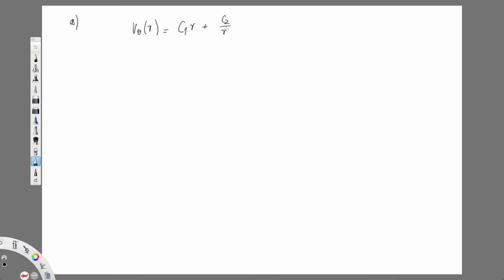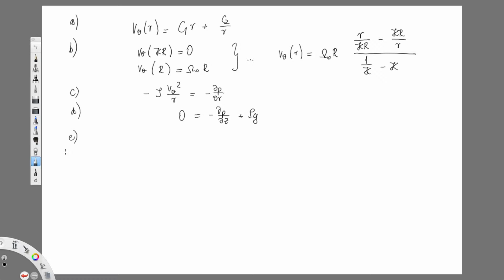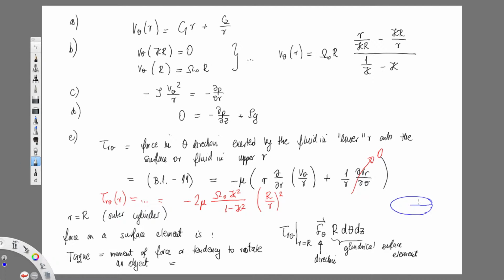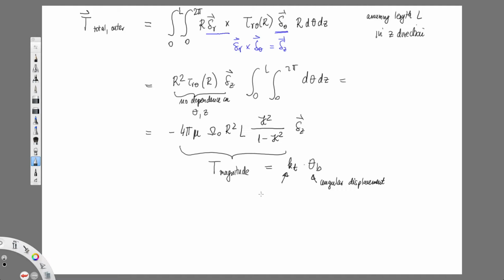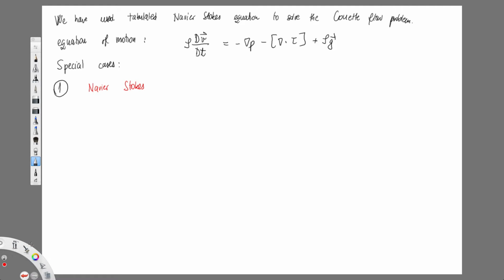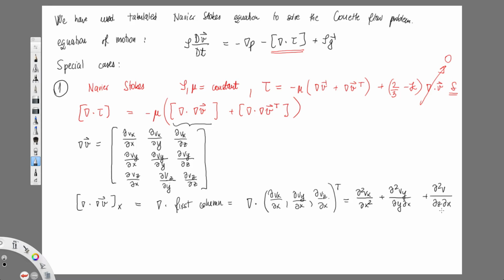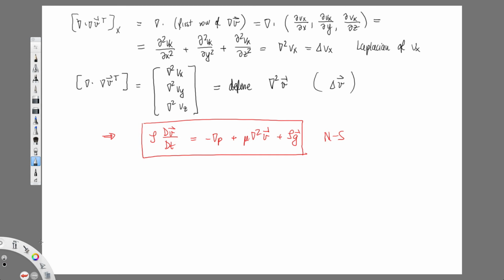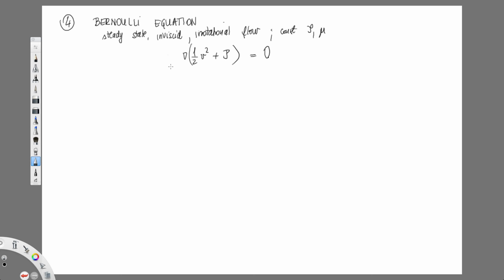PGE 381M Lecture 2 Couette Flow Continued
finish couette flow example, review special cases of equation of motion